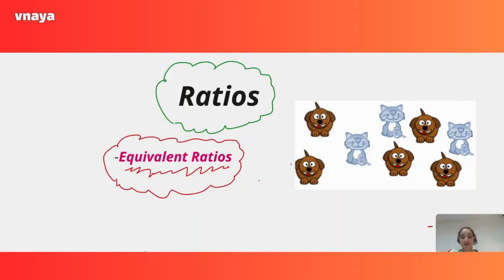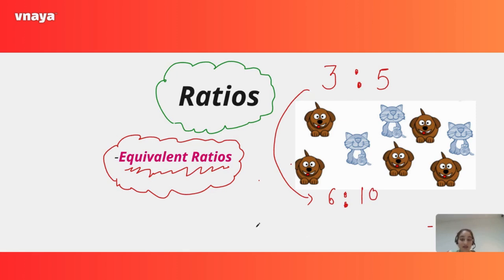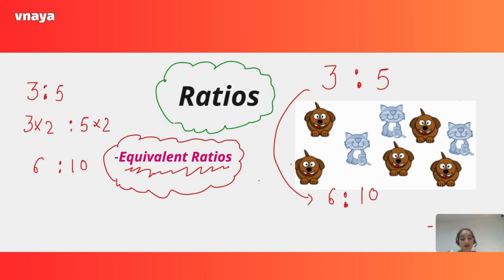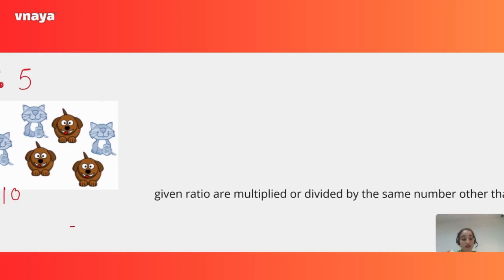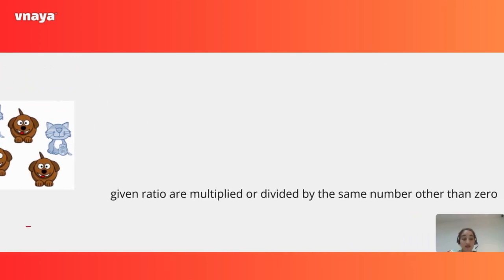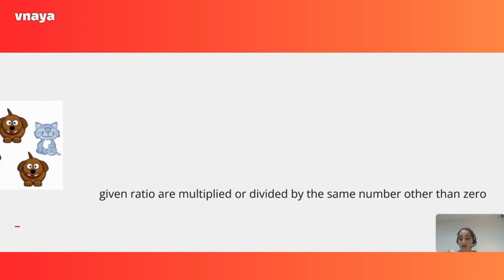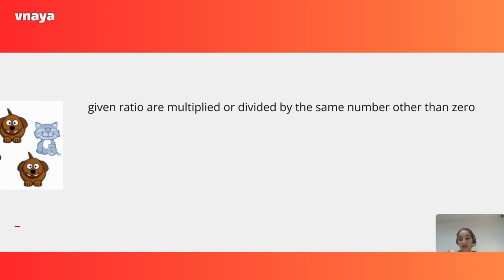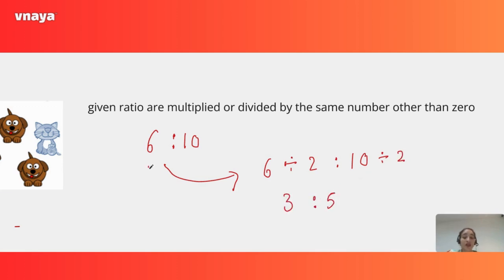How to Find and Simplify Equivalent Ratios Easily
Confused about equivalent ratios? Don't worry—this video has you covered! Learn how to find, simplify, and compare equivalent ratios in just a few easy steps. Perfect for students, teachers, or anyone looking to sharpen their math skills!
In this video, you'll discover:
What are equivalent ratios?
How to simplify ratios using the greatest common divisor (GCD)
Step-by-step methods to find equivalent ratios
Real-life examples to make learning fun and relatable